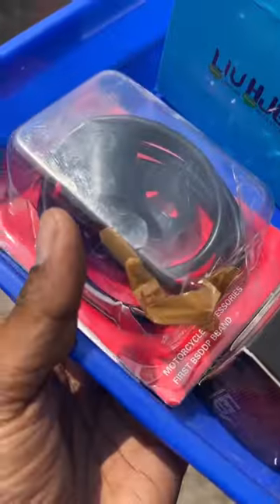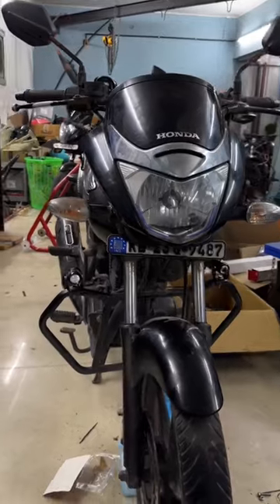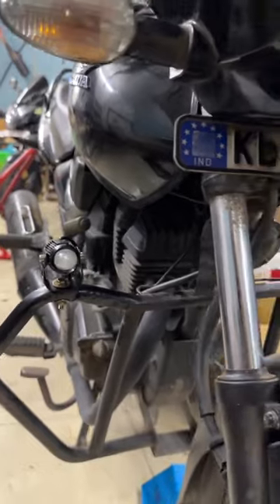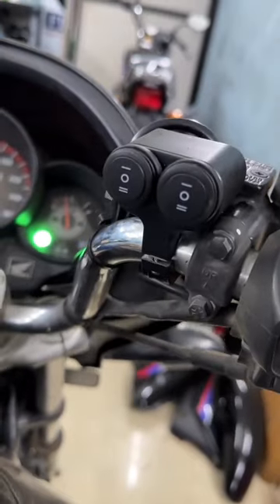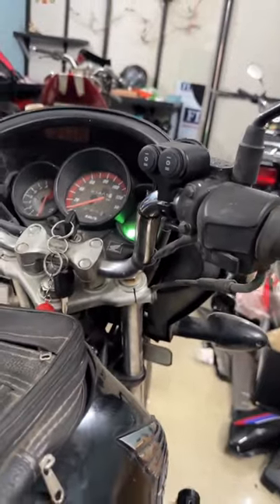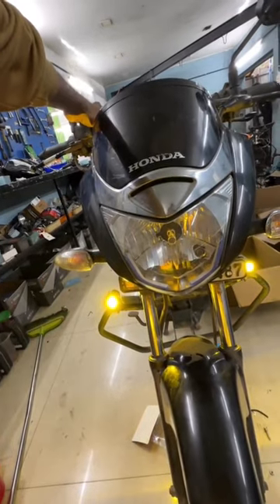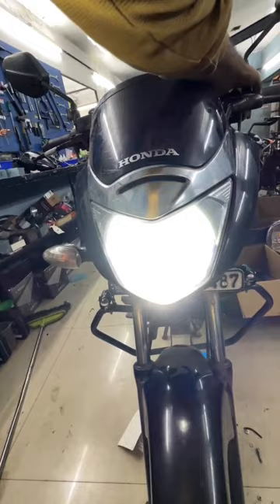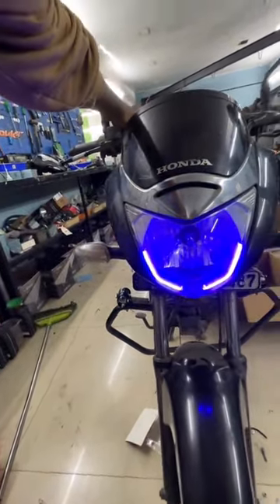INI NIGHT DRIVE FULL POWER!!!! HONDA UNICORN